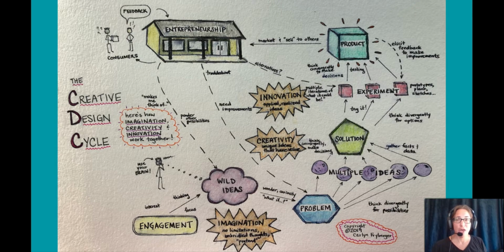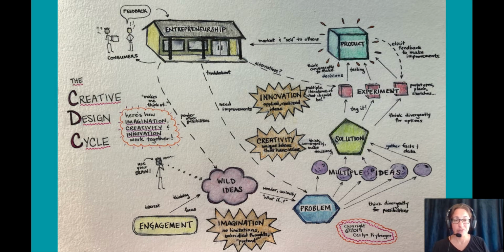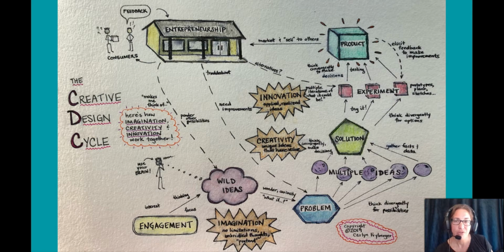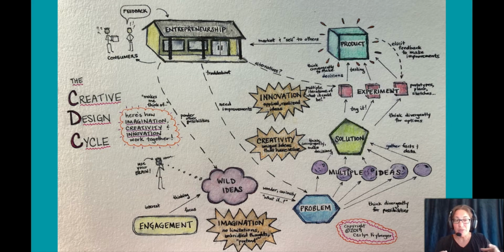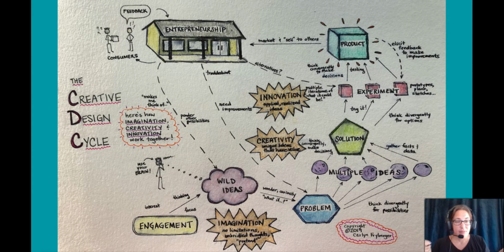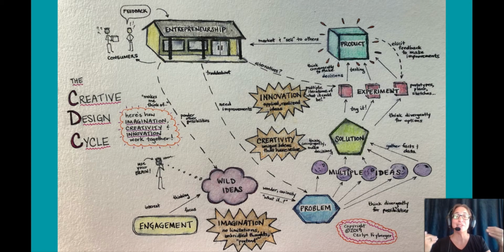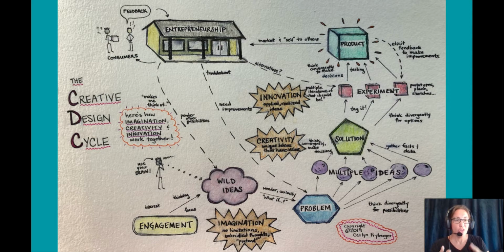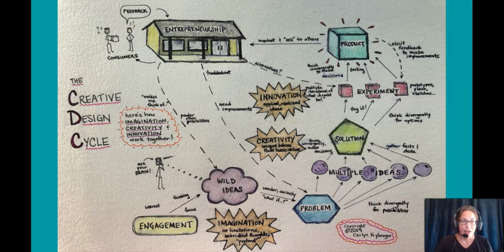The Creative Design Cycle & ICI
This is a version of my Creative Design Cycle that highlights how imagination, creativity, and innovation work together in a cycle that utilizes both divergent and convergent thinking.